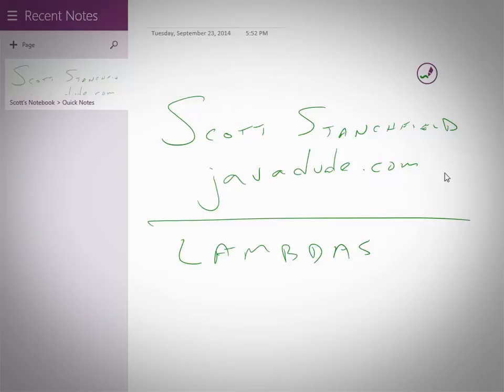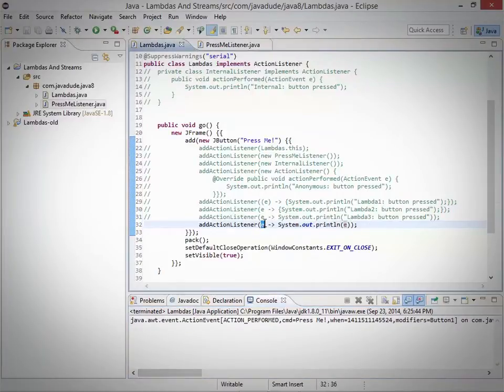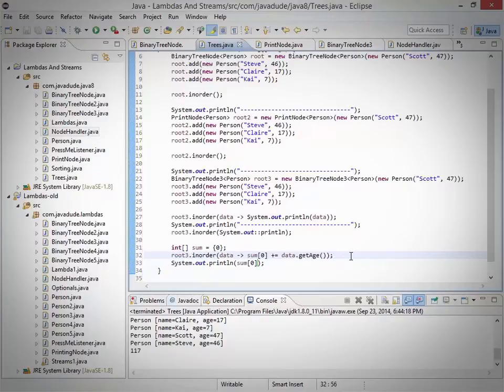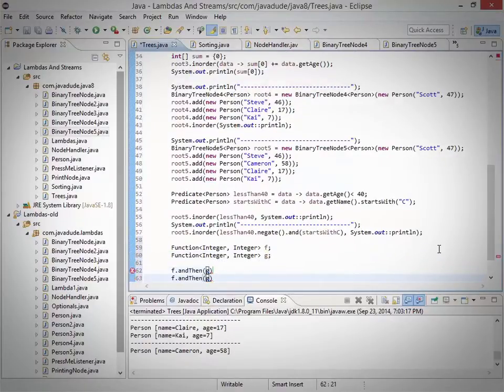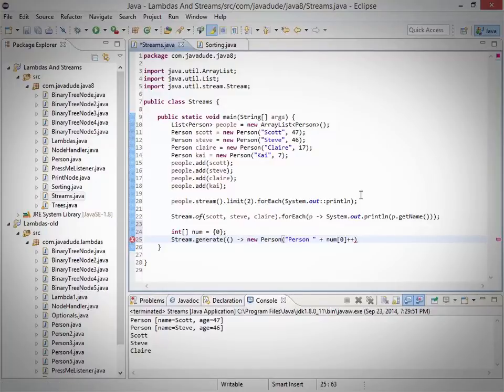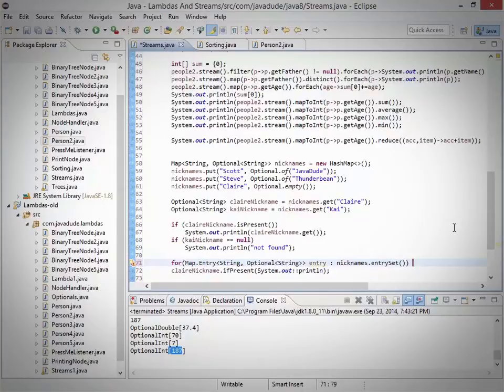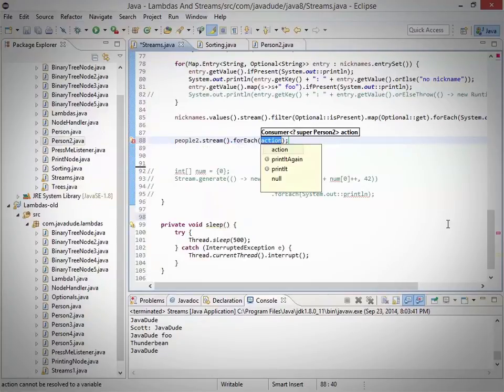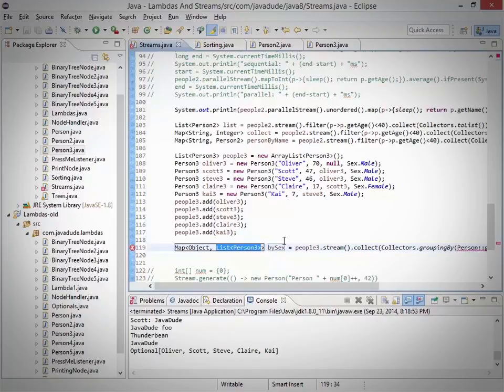Java 8 Lambdas and Streams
A talk I gave at the Columbia MD Java Users Group on Sept 23, 2014 describing the new Lambdas and Streams features in Java 8.